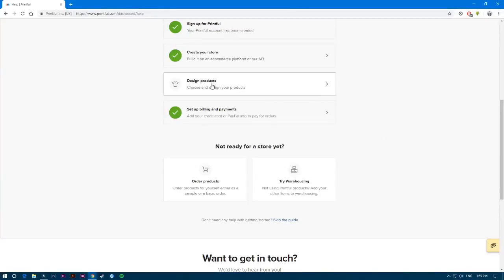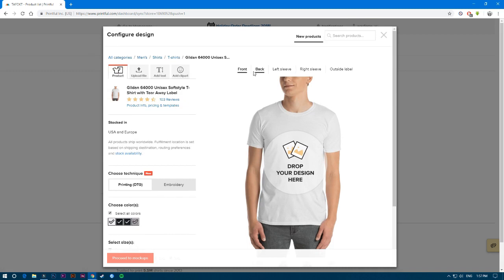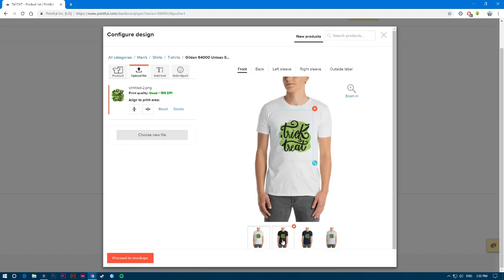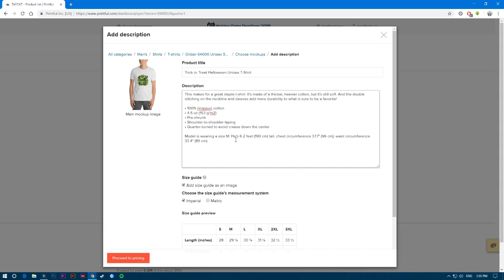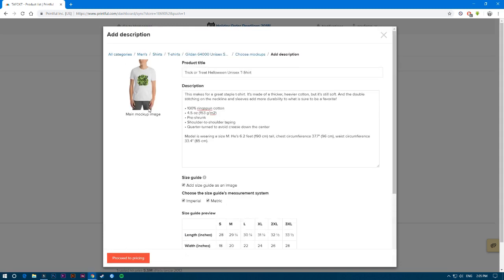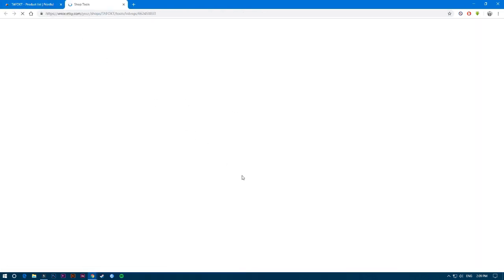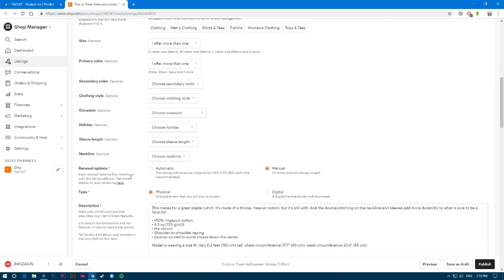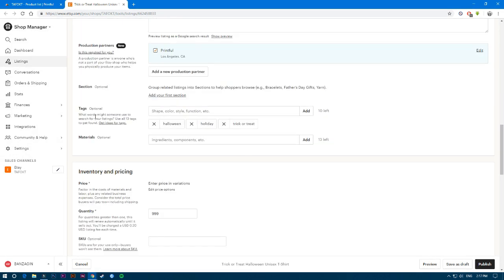How to List and Sell Printful Products with Etsy 2019 + (Shipping)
Add Printful Products (t-shirts...) using Etsy Integration Store and shipping details .